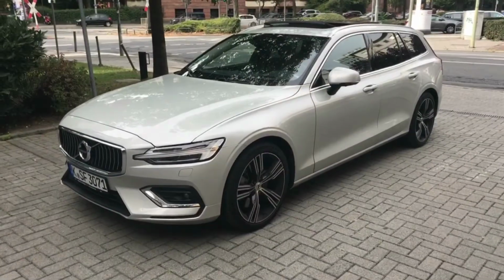Michael & Richard Netherlands PR August 2018 True Fleet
Netherlands data from our latest press release + some exclusive insights!

M: So as you can see its the Volvo V60…..and given the previous footage and a desire to keep things fresh we decided this month to change it up and bring you a video press release based on the Netherlands, and what a month they are having, True Fleets are fully charged, tanked up and… .
R: Going through the roof………. A bigs thanks to Volvo Germany for giving us permission to test this wonderful Fleet Car, as we said at the Geneva Motor show this was sure to be a success. And this version of the V60 which you see here is Volvo’s number 1 registered True Fleet model car for August in the Netherlands. A Very Cool Car.  (Sunglasses moment)